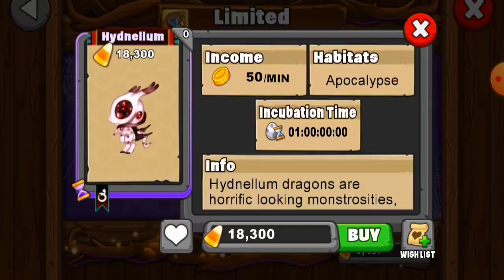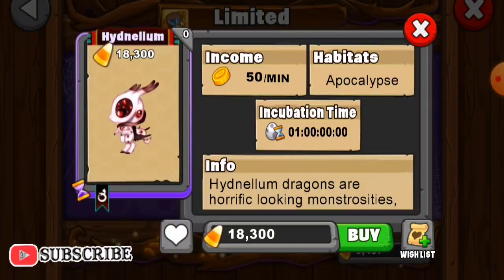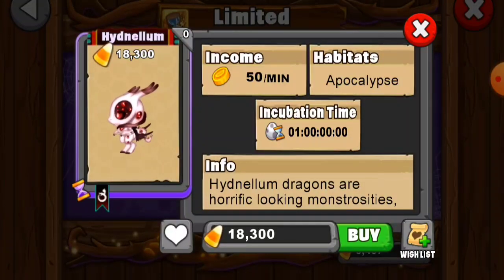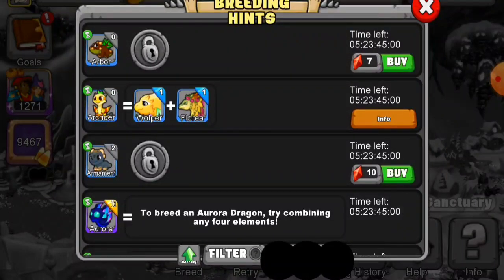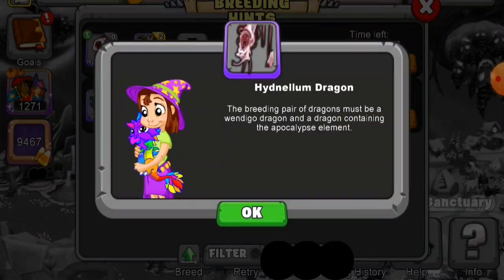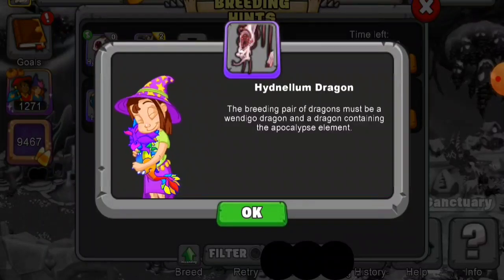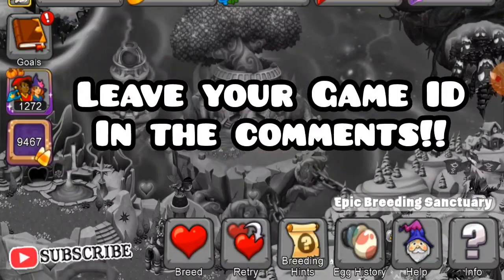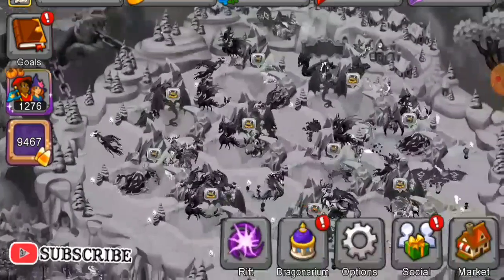How to Breed the Hydnellum Dragon in Dragonvale/Breeding hints/leave game ID in comments for add!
In this video I will show you how to breed the Hydnellum Dragon in Dragonvale. It is a limited Dragon in the "Whitbees Candy Bash lX" event. Good luck in getting this dragon!!

If you have tips or advice in the game please let me know. I welcome any help that is offered!😀👍

You can add me in the game. My ID is ID_Bliss1289. Make sure to put your ID in the comments so I can add you as well. I add everyone😊

It would really help me out and I appreciate every subscriber.